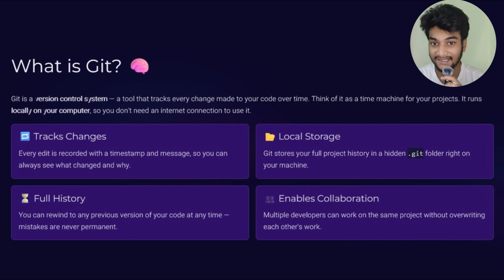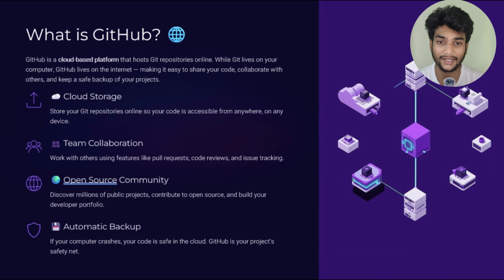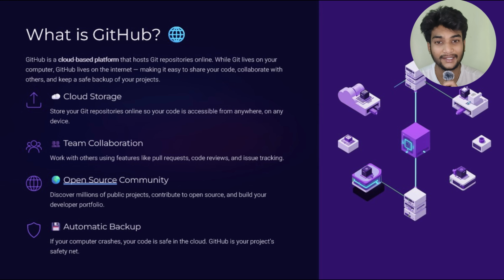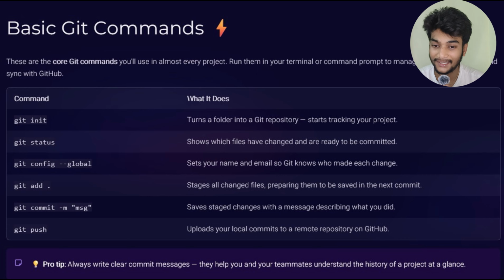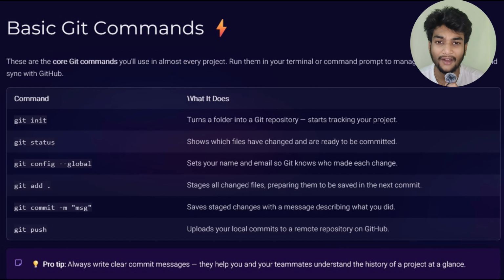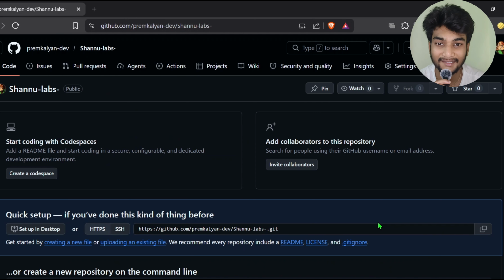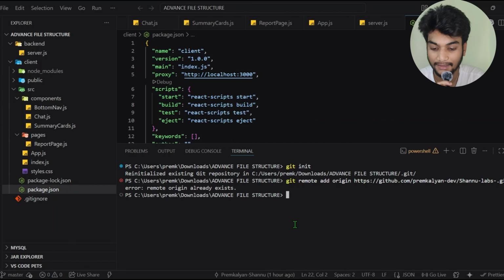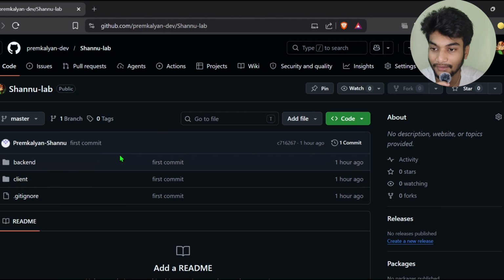Git & GitHub for Beginners | Complete Course 2026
🚀 Git & GitHub – Zero to Hero | Complete Beginner's Guide

In this video, I'll take you from complete beginner to confident Git & GitHub user! Whether you've never used version control before or just want to solidify your fundamentals, this is the only tutorial you need.

📌 What you'll learn:
✅ What is Git and why every developer needs it
✅ Setting up Git on your machine
✅ Core Git commands (init, add, commit, push, pull, clone)
✅ Branching, merging, and resolving conflicts
✅ Working with GitHub – creating repos, pull requests & more
✅ Real-world projects to practice what you learn

Follow me on GitHub to explore all my projects and source code from this video!

📁 Source Code & Projects:
All code used in this video is available on my GitHub: